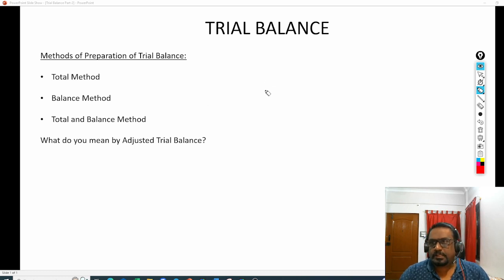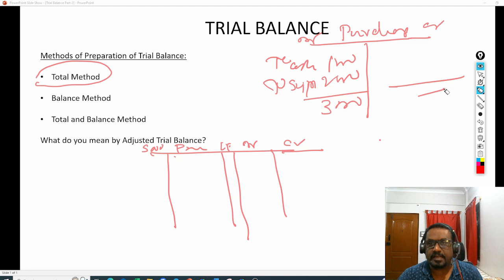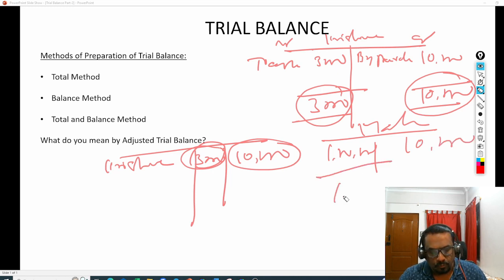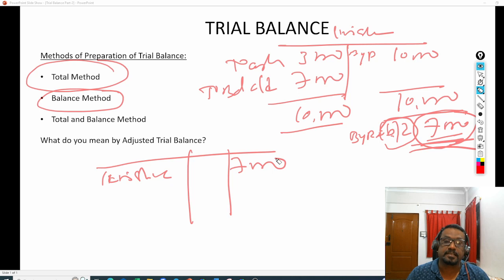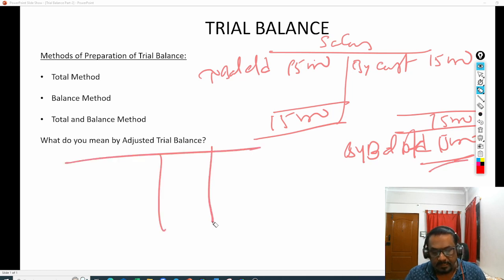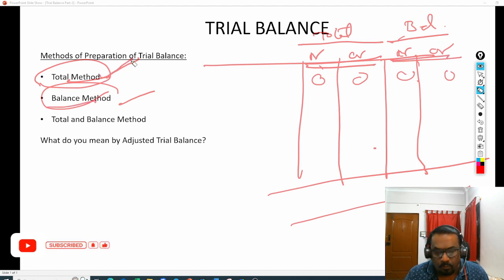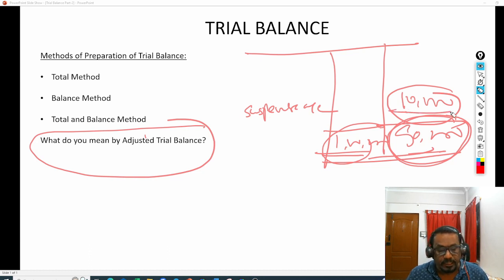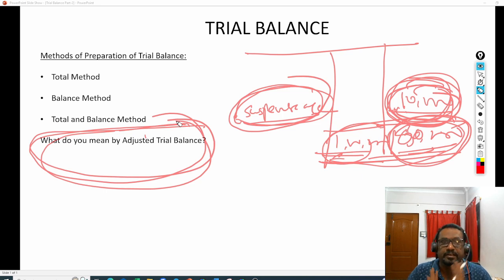Trial Balance |Methods of preparing Trial Balance, Adjusted Trial Balance | Part - 2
Welcome to our comprehensive tutorial on Trial Balance
11th, 12th, B.com and CA Foundation Students! 📚

In this educational video, we'll demystify the art of Learning Meaning, purpose, Specimen and Limitations of Trial Balance. Whether you're a budding accountant, a finance enthusiast, or just curious about the financial world, this step-by-step guide will equip you with the essential knowledge and skills.